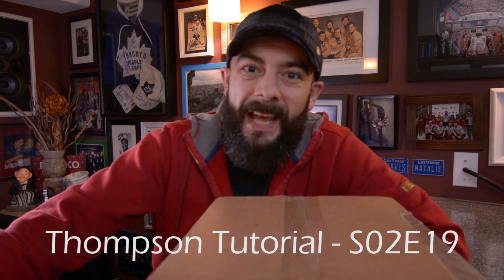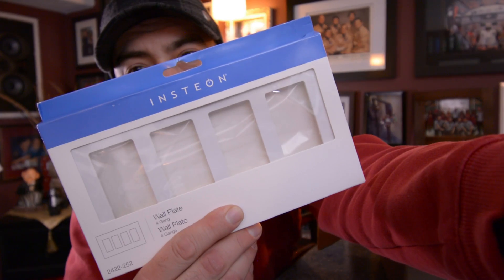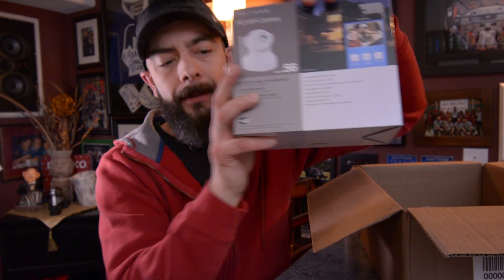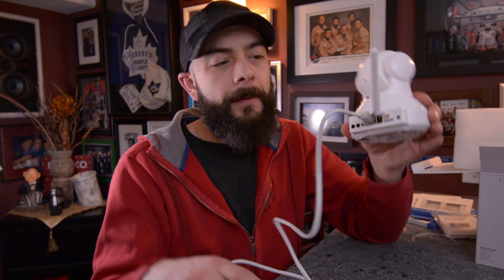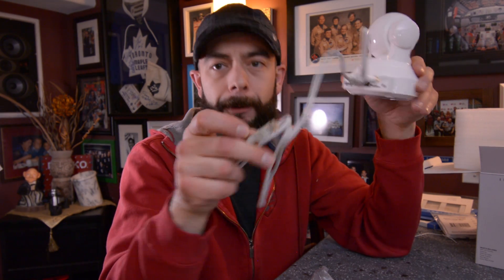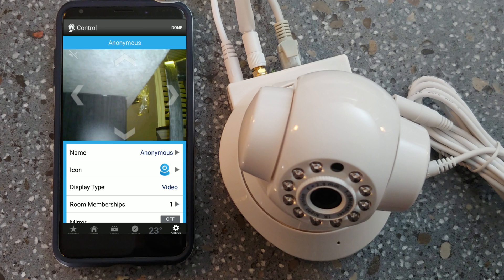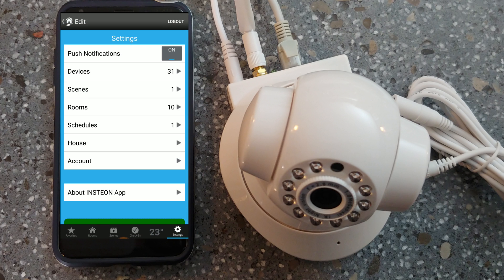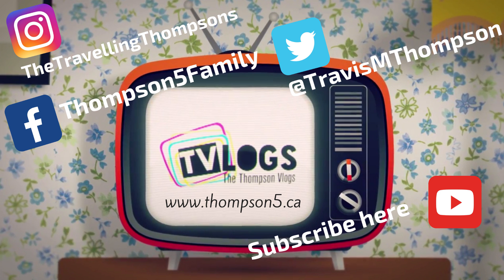Insteon Smart Home 🏠 | How to setup wireless cameras | Thompson Tutorial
Today I unbox a few new Smart Home items and add an Insteon camera to my home security system.

Get your own Insteon system here

Door Sensor
Leak Sensor
Motion Sensor
Nest Thermostat

MY GEAR

Mobile Rig

Studio Rig

Sign up for Airbnb and get $45 CAD off your first adventure.